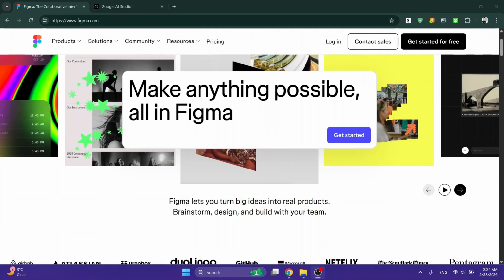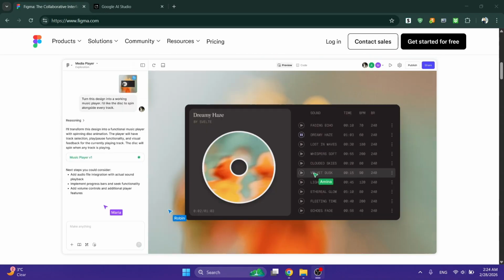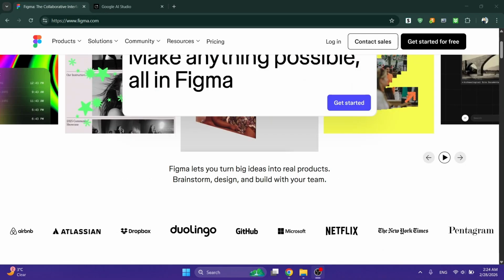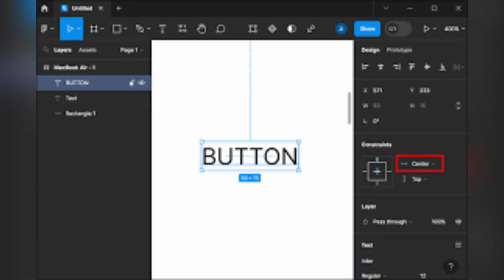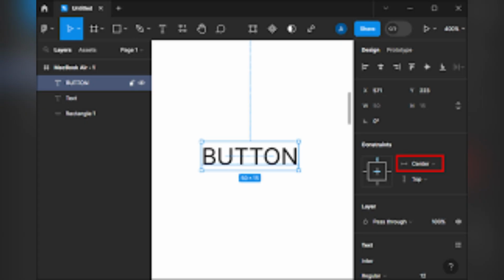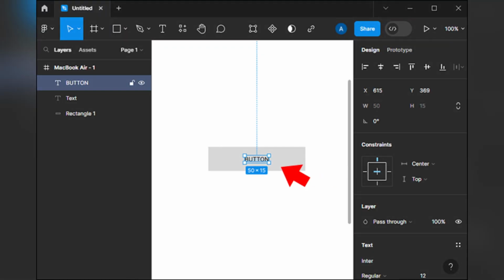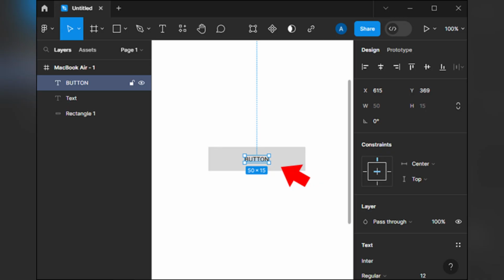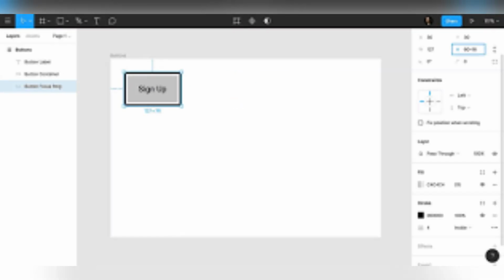How to Create a "Back to Top" Button in Figma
🚀 Designing a long scrolling webpage? In this 2026 prototyping tutorial, we show you exactly how to create a working "Back to Top" button in Figma! 💻✨

A sticky back-to-top button is a crucial UX element that saves users from endlessly scrolling. 🛠️🖱️ We will teach you how to use Figma’s absolute positioning to pin the button to the corner of your screen, and then use the Prototype panel's "Scroll To" interaction to instantly (and smoothly) glide the user back to the top of your Frame. 📱🎢

In this tutorial, you will learn:
- Designing a sleek, modern Floating Action Button (FAB) 🏗️
- Using "Fixed Position" so the button stays visible while scrolling 📌
- Setting up the Prototype interaction: "On Click" - "Scroll To" 🖱️
- Linking the action to your Header or Hero section 🔗
- Adjusting the Y-offset and animation settings for a smooth scroll effect ✨

Enhance your website’s user experience with this essential navigation trick! 🌟🙌